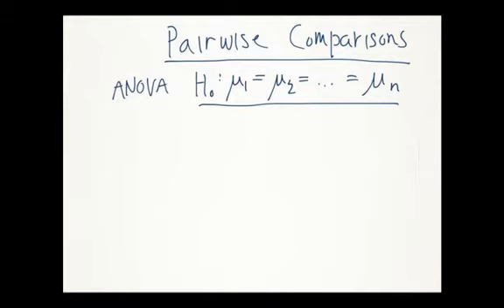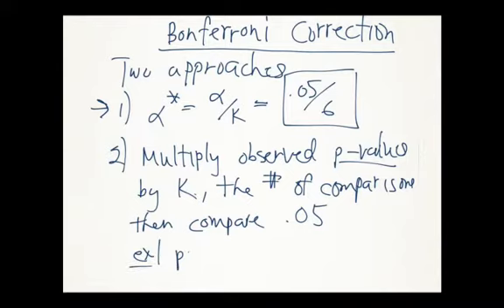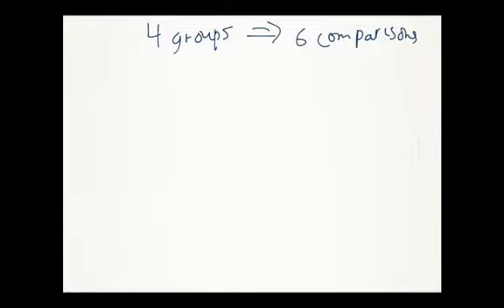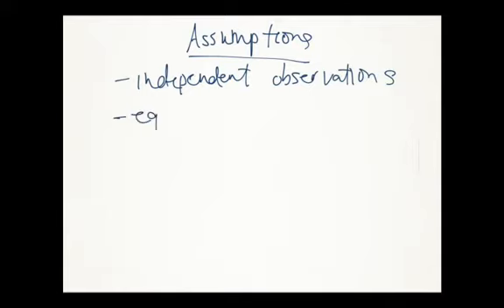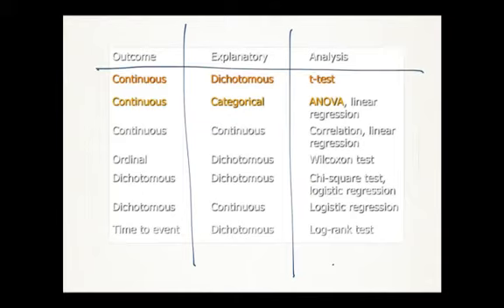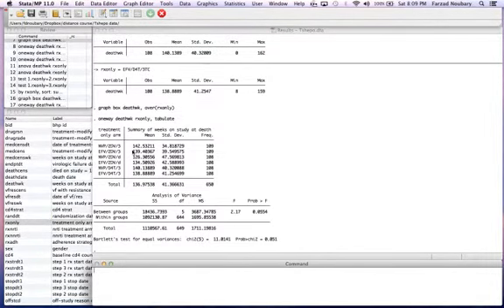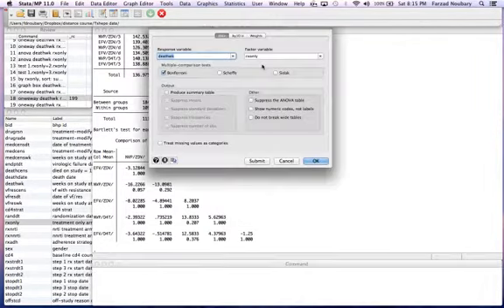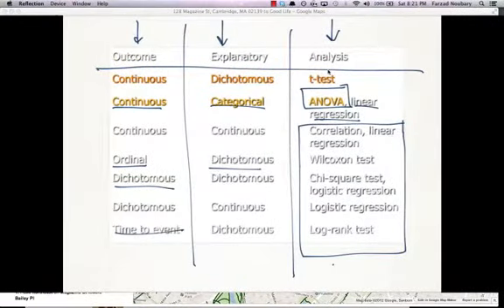Lecture 11 pairwise comparisons and anova in stata